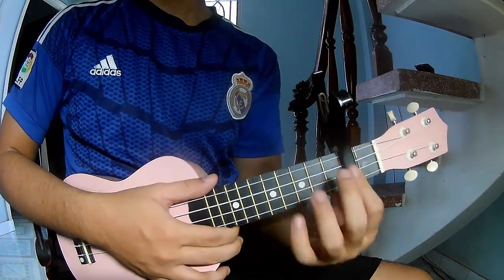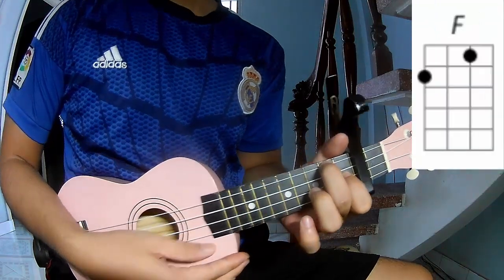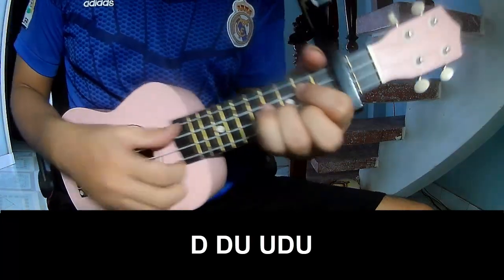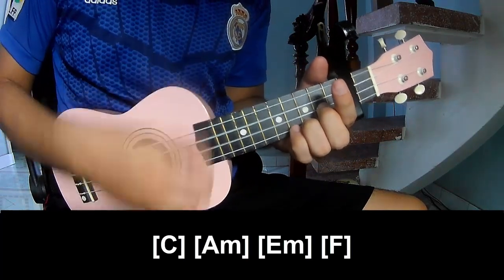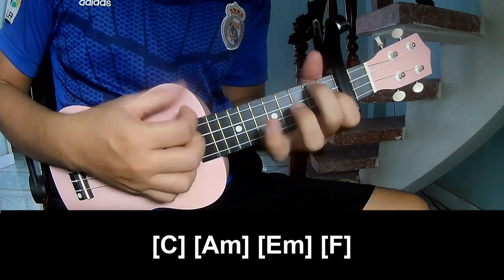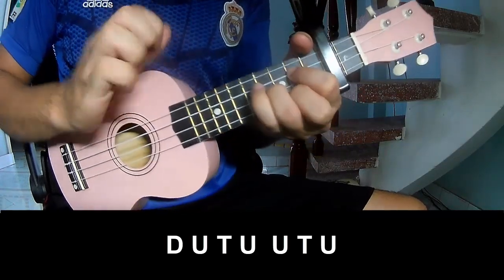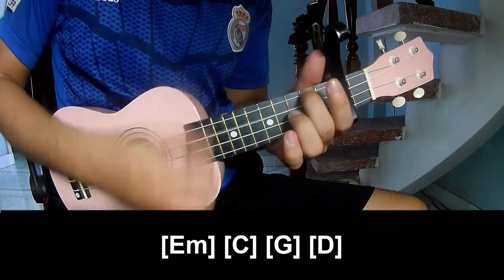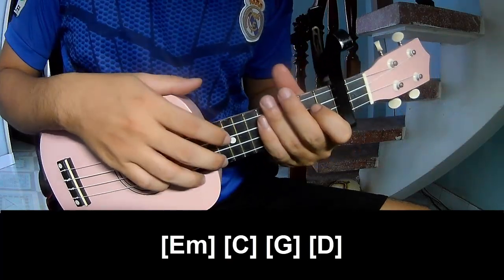How To Play Ukulele With You By AP Dhillon